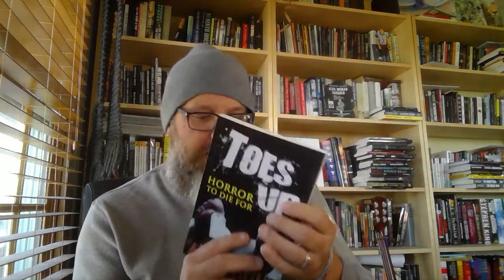Beard Book Review - Dreams For The Dying - Adam Light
Dreams For The Dying - Adam Light